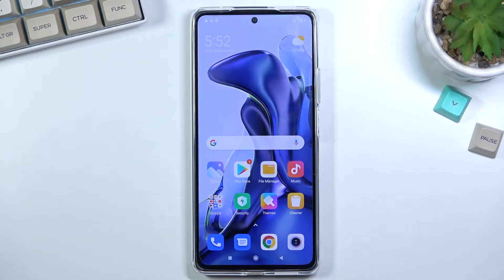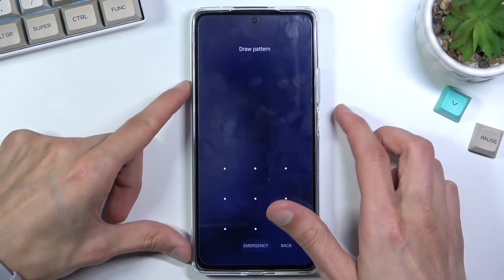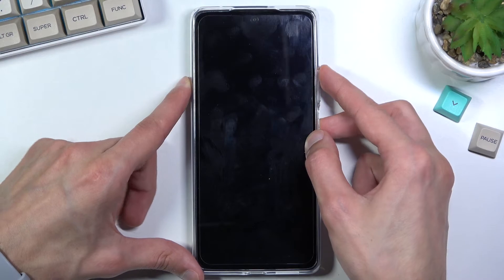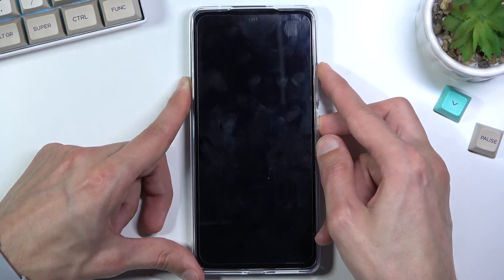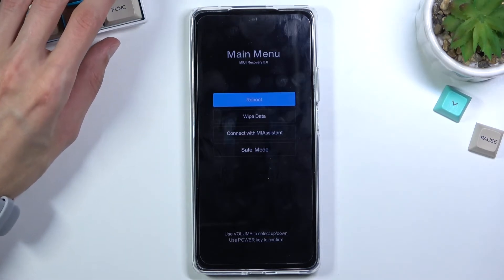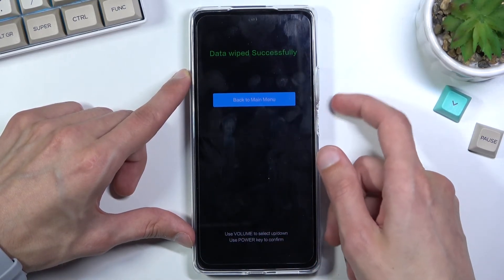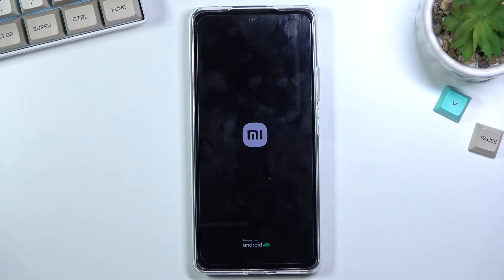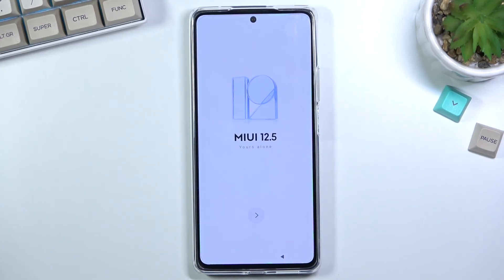How to Hard Reset XIAOMI 11T - Hard Reset Via Recovery Mode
Find out more info about XIAOMI 11T:
Would you like to reset all settings on your XIAOMI 11T? We'll show you how to do it. Let's follow our steps, open a secret menu and go to the Recovery Mode. We will show you how to start process of resetting all data and settings on this device. Make a backup before if you won't lose some

How to hard reset XIAOMI 11T? How to factory reset XIAOMI 11T? How to reset all settings on XIAOMI 11T? How to restore all settings on XIAOMI 11T? How to open recovery mode on XIAOMI 11T? How to enter recovery mode on XIAOMI 11T? How to open secret menu on XIAOMI 11T?